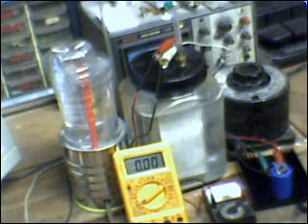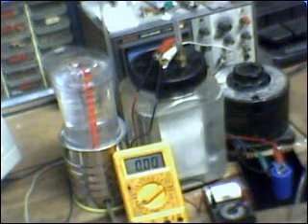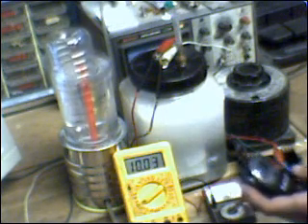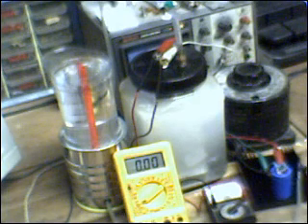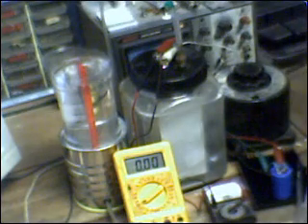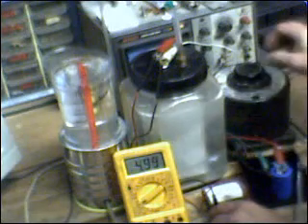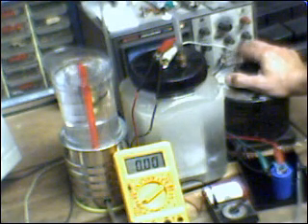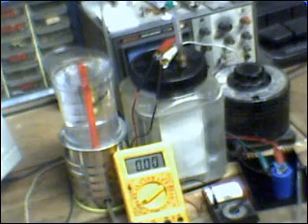#30 Hydrogen HHO ZooFFer Cell ACTUAL MEASUREMENTS!!!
ACTUAL MEASUREMENTS with my new ZooFFer cell!!!